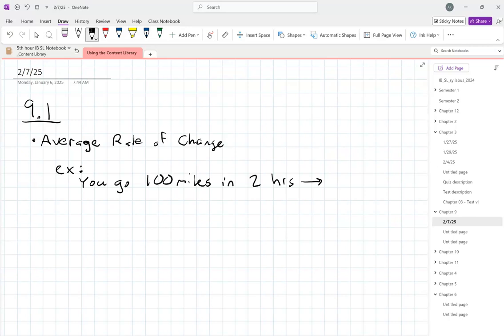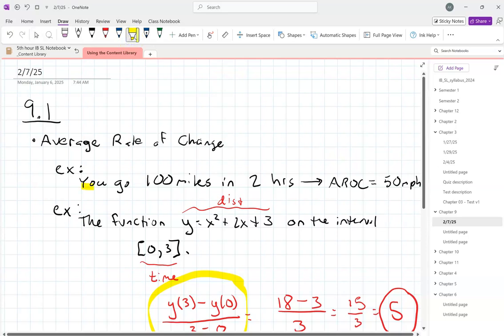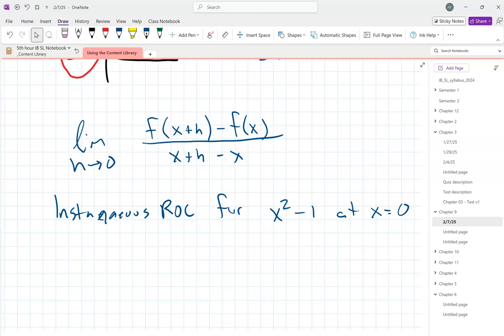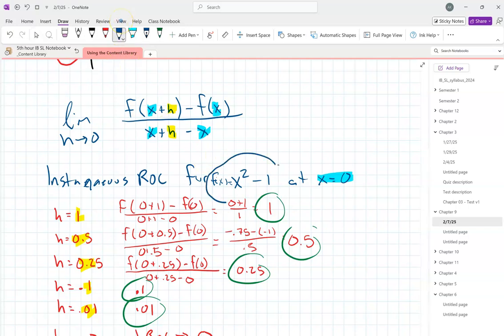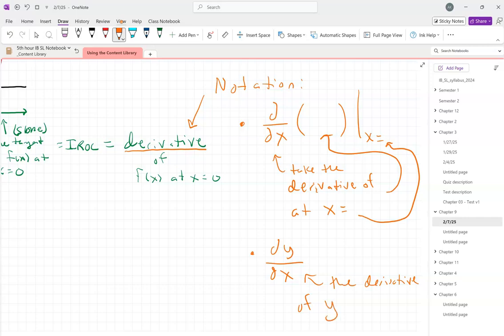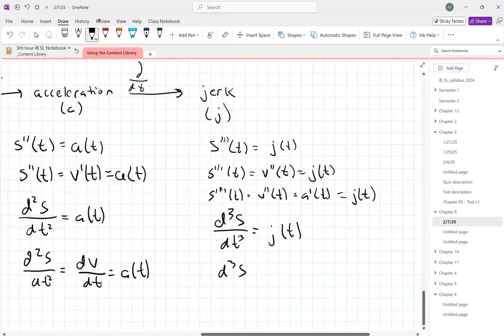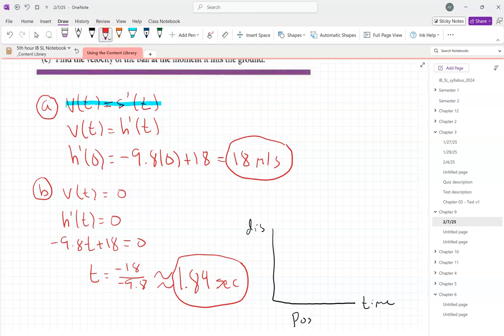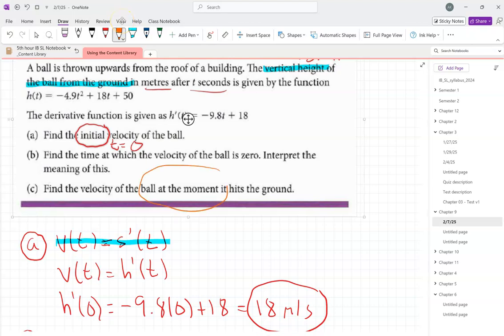2/7/25 IB SL - 5th hour